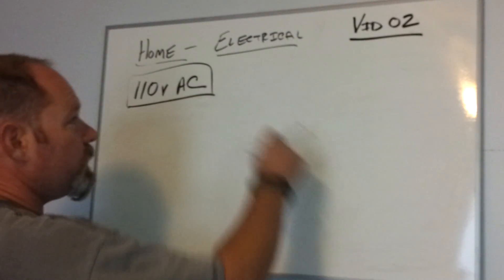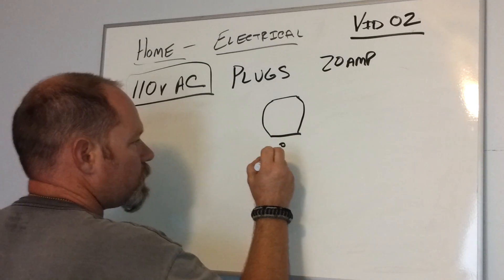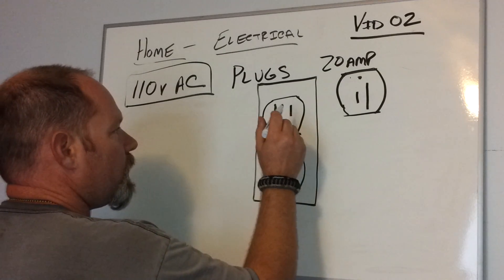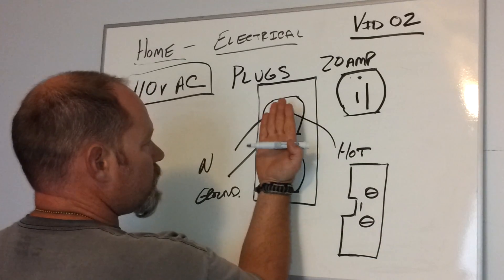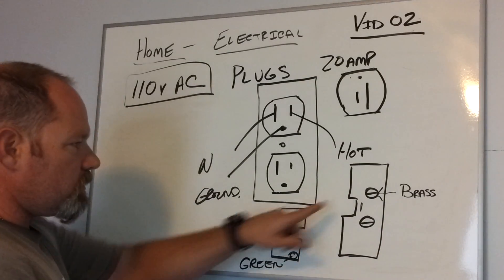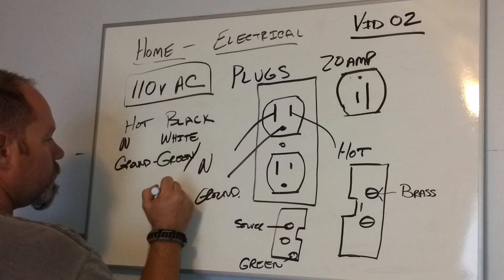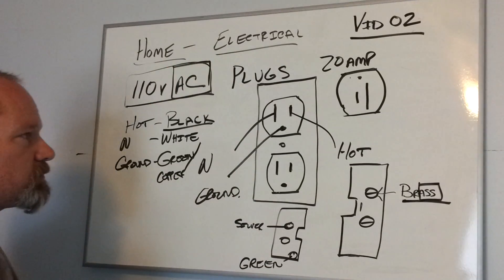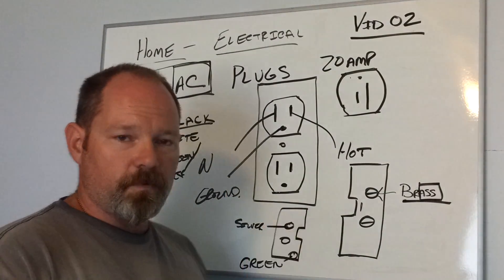BASIC ELECTRICAL 101 #02 ~ PLUGS AND RECEPTICALS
Complete Guide to Wiring

encompassingselfreliance,com